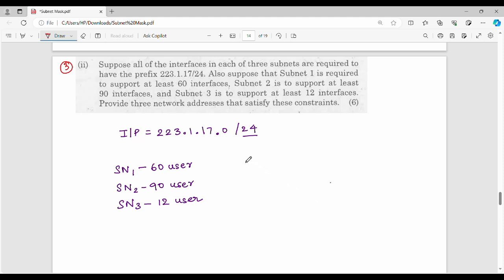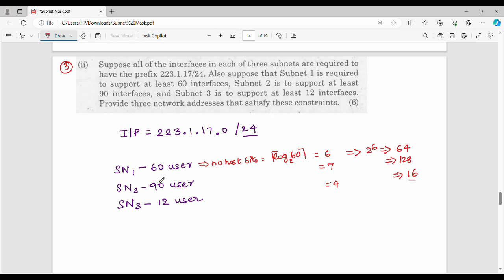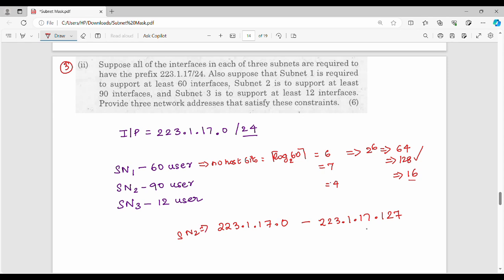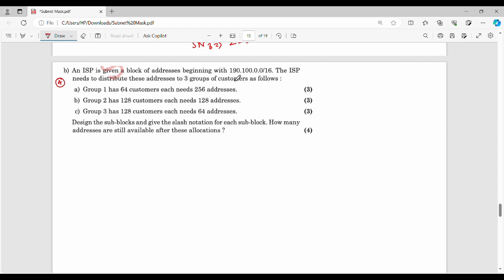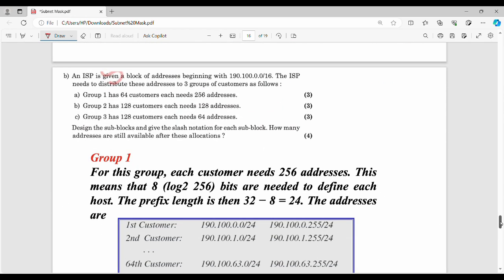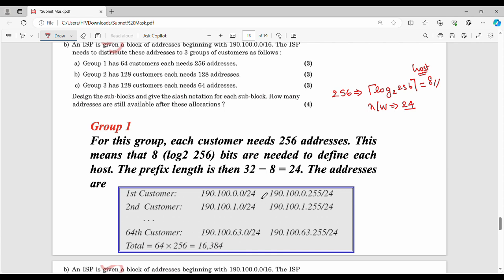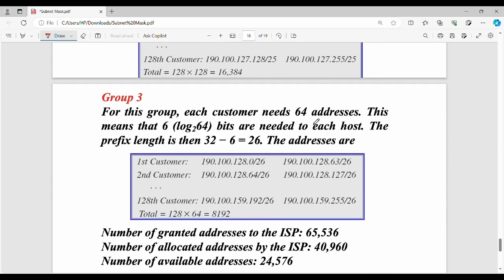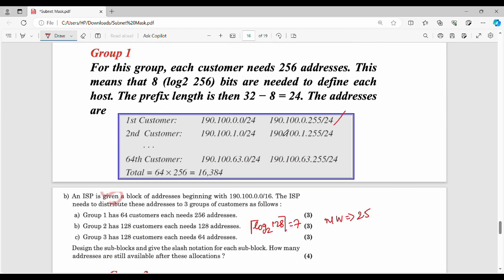Application Based Questions in Subnetting Part 2 in Tamil(CS3591)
I have discussed numbericals
Notes